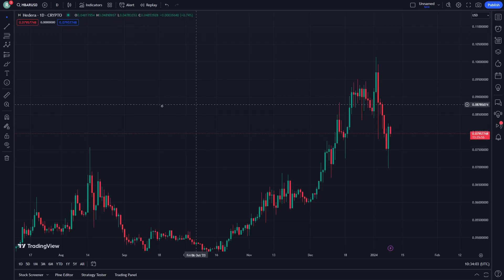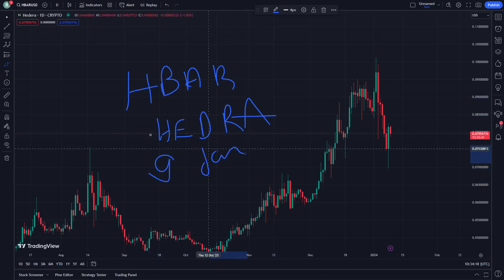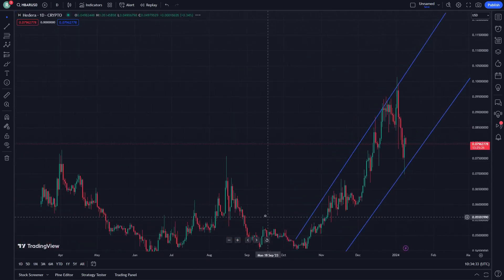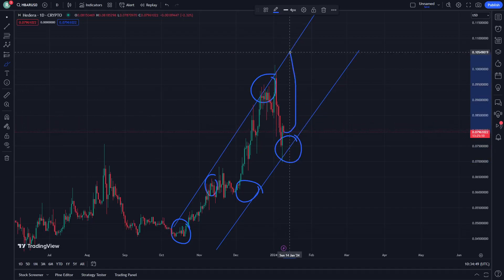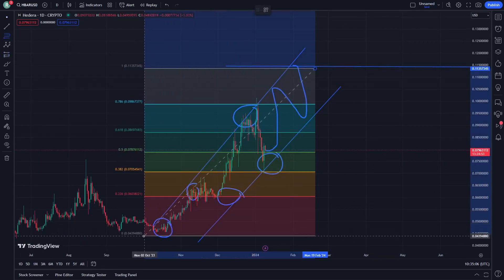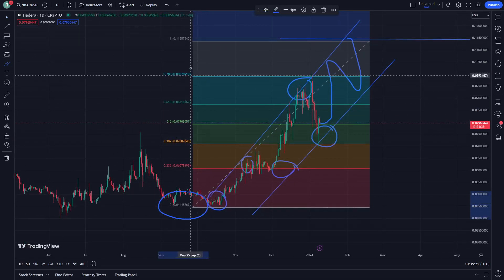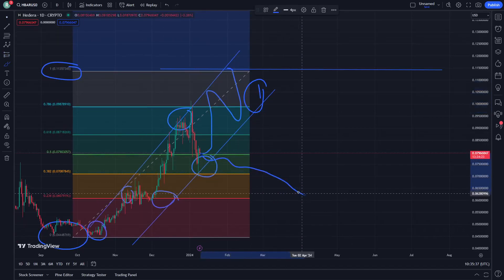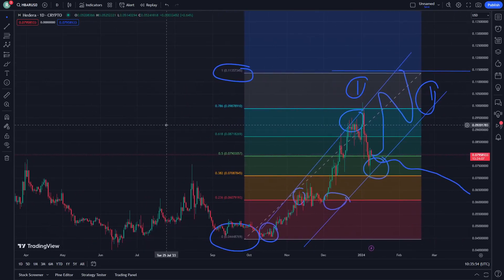HEDRA HBAR Price Prediction News Today 9 January